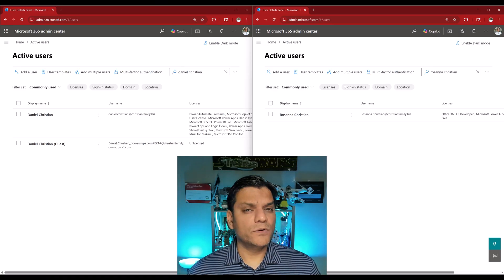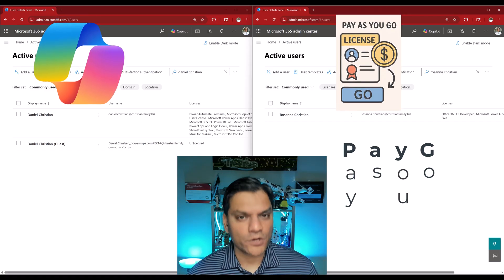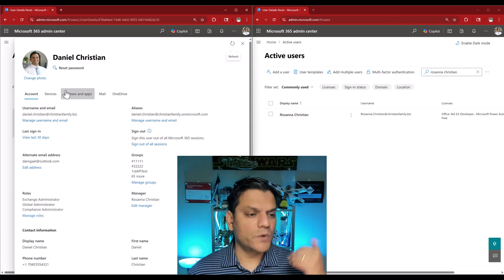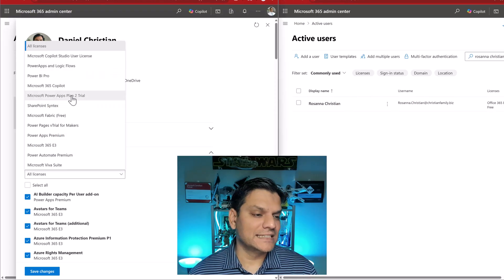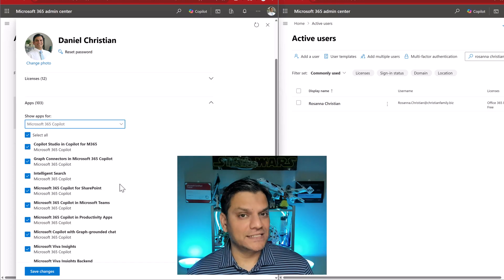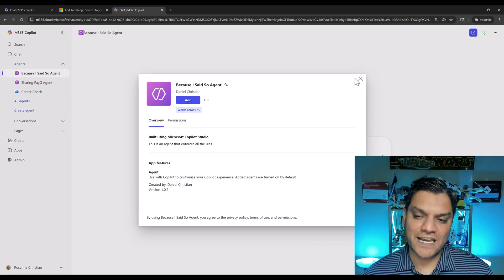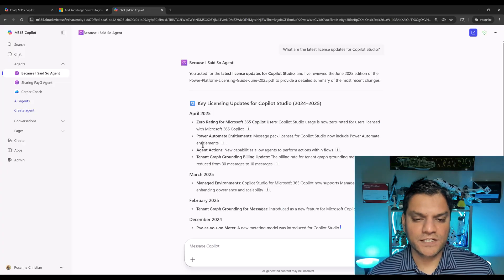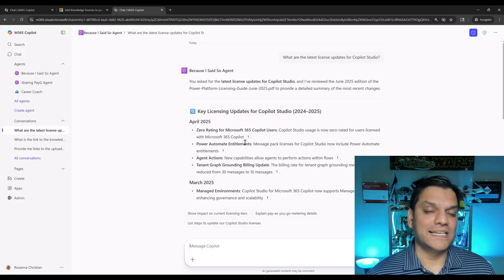How does Agent Builder Handle Access and Permissions for the Uploaded Files?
Hey Everyone,
Agent Builder handles the access and permissions of uploaded files in a subtle manner. Subtle, yet very important. In this video I will walk you through four of them.

Introduction 00:00
Review the user's licenses 01:09
Four items
 1) PayG users cannot upload files 03:17
 2) Can share agents with uploaded files to PayG users 05:08
 Important tip 06:42
 3) Sharing agent, shares the uploaded file 07:54
 4) Users cannot edit or re-share the file from the container 09:47
Conclusion 12:48